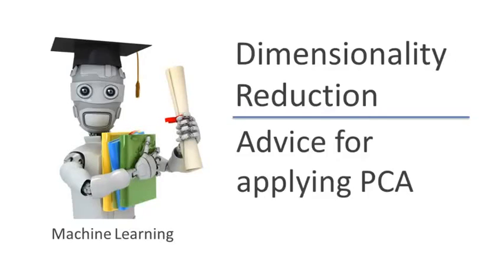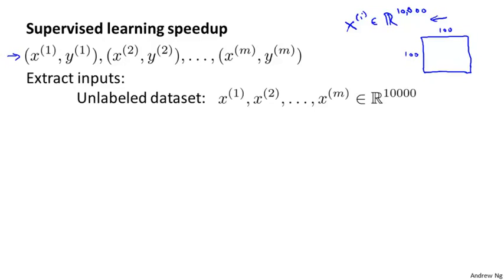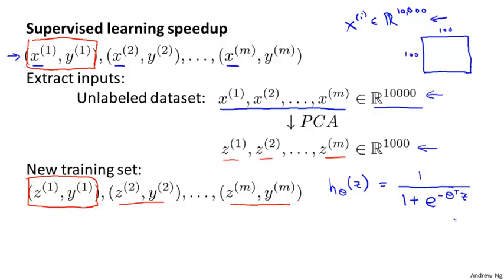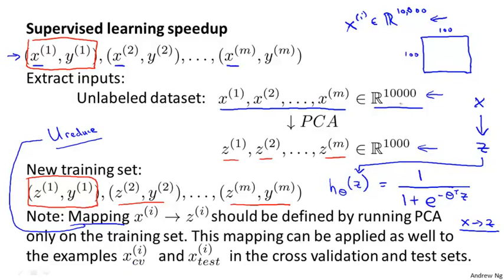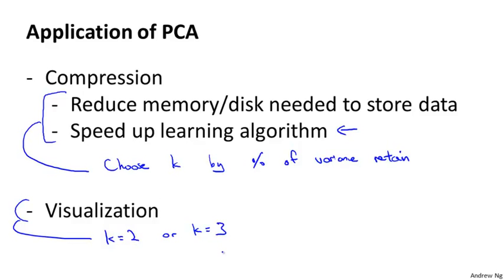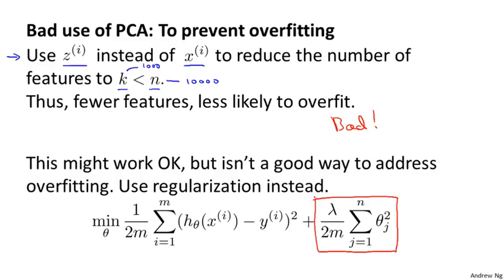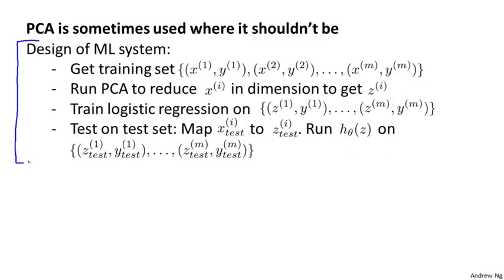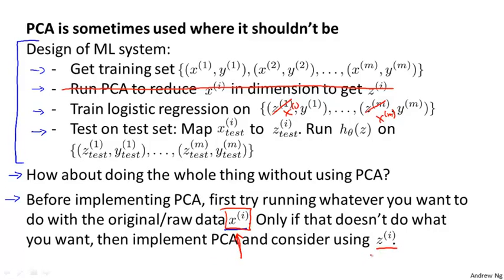14 7 Advice for Applying PCA 13 min)